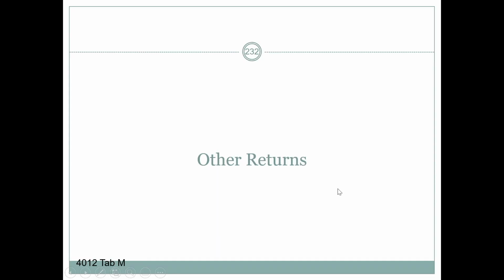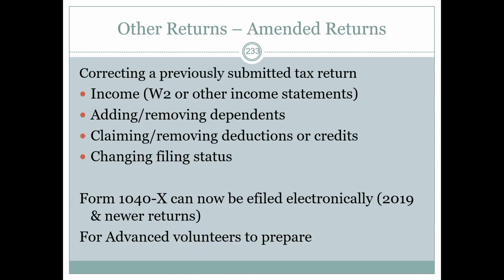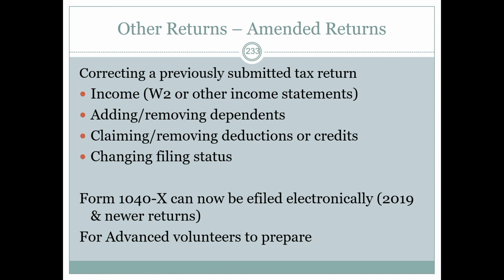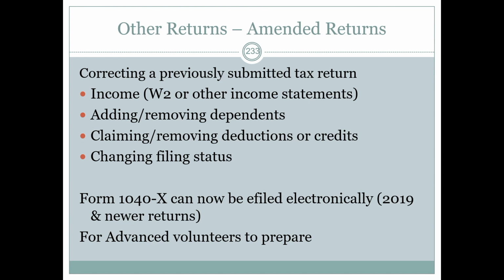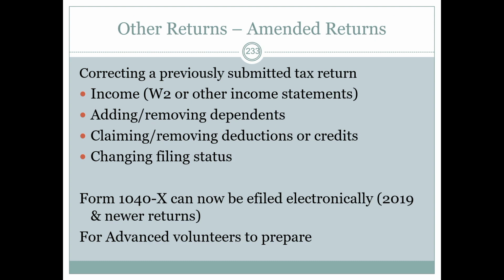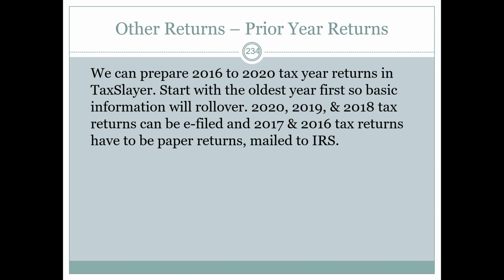DCTC 2020 Tax Year Video 12 Other Returns